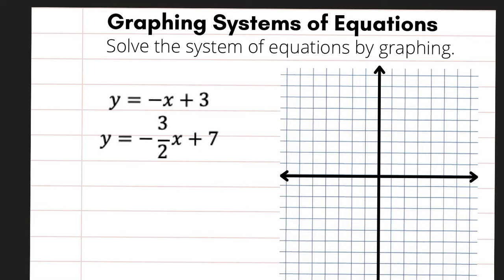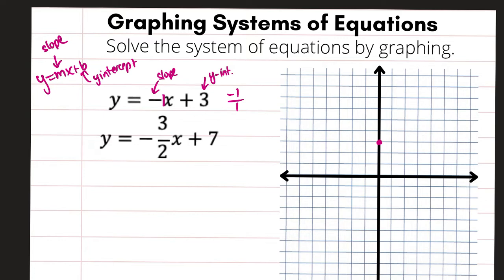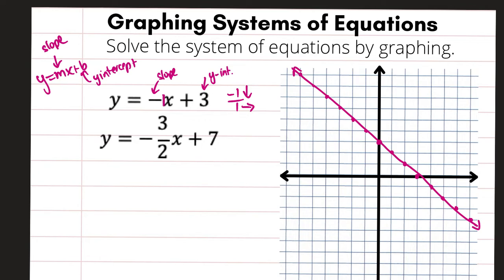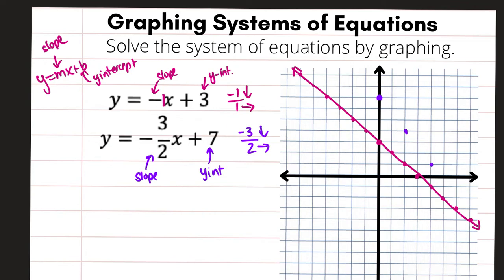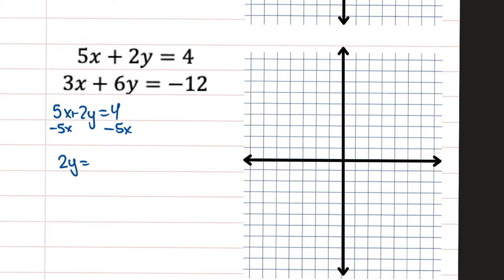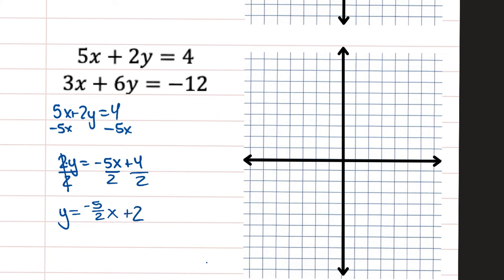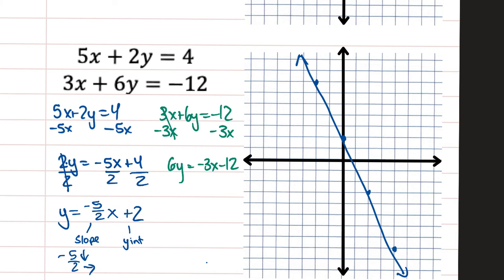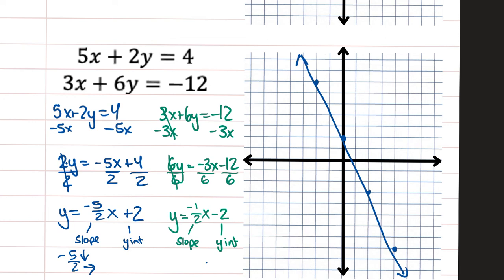Graphing Systems of Equations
Two examples of solving a system of equations by graphing. In the first example, both equations are in slope-intercept form. In the second example, both equations are in standard form and converted to slope intercept form.